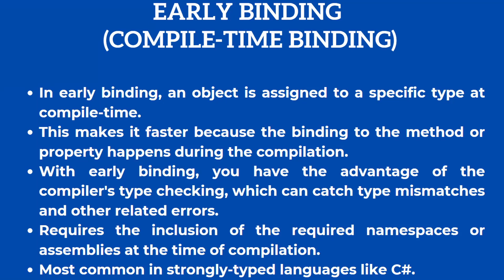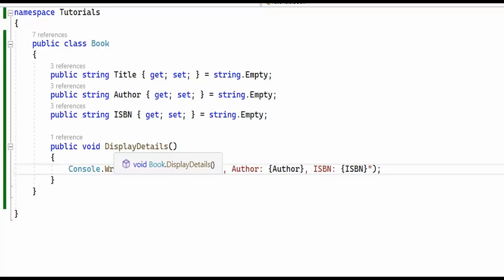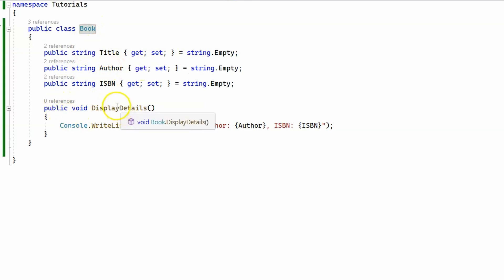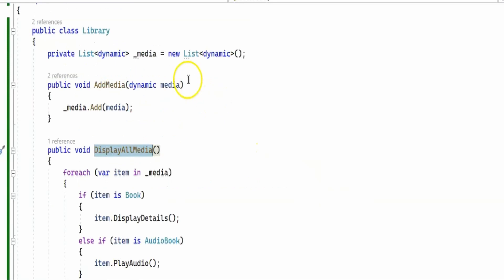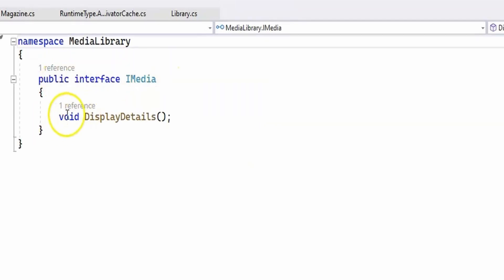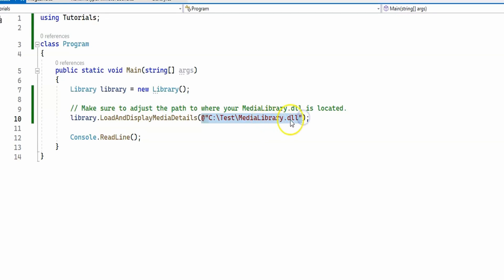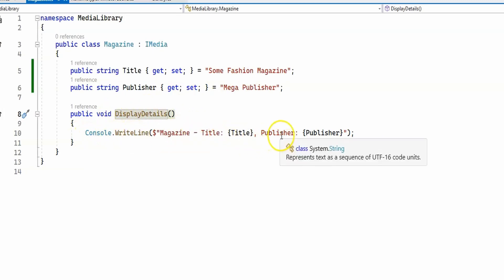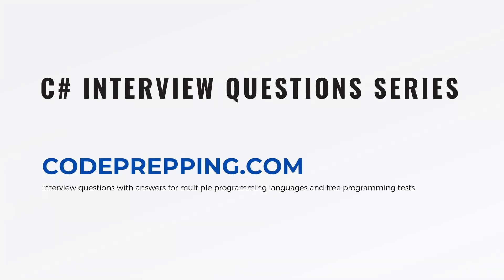What is the difference between early binding and late binding in C#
This video explores the differences between early and late binding in C#, using practical code examples. Learn about compile-time and runtime object binding, and understand their effects on performance and flexibility in your applications.